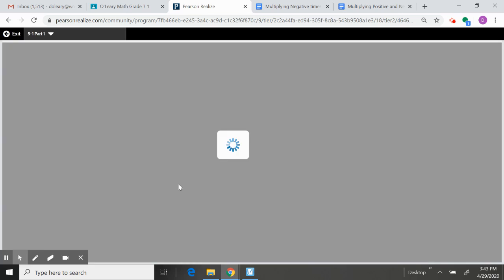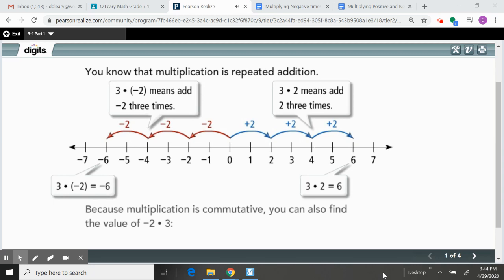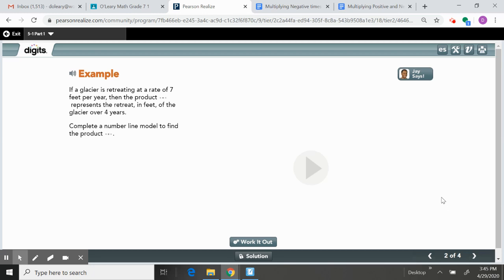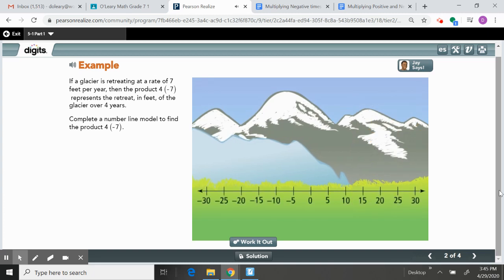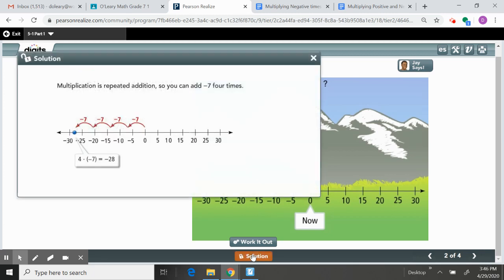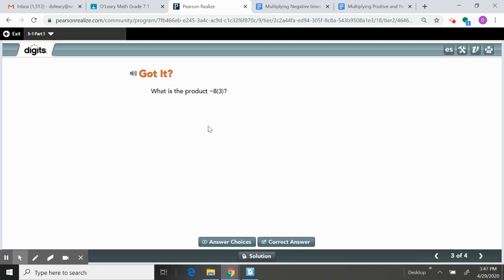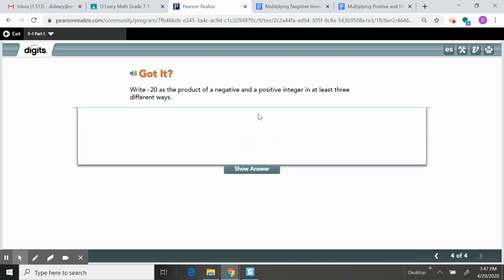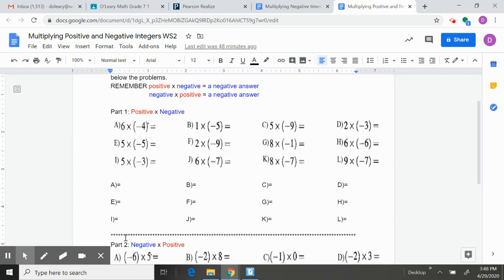Grade 7 Digits 5-1 Part 1